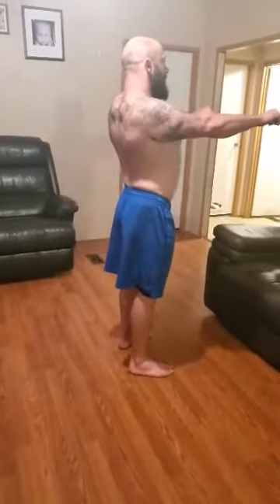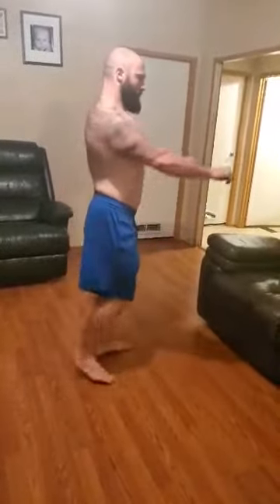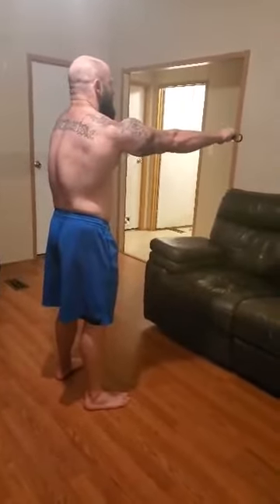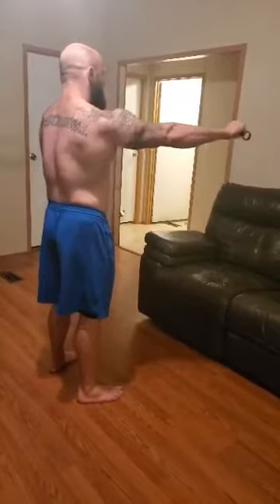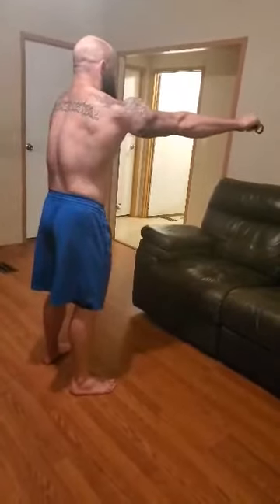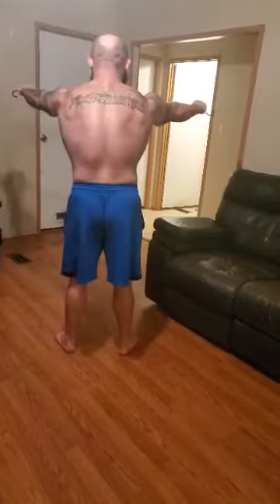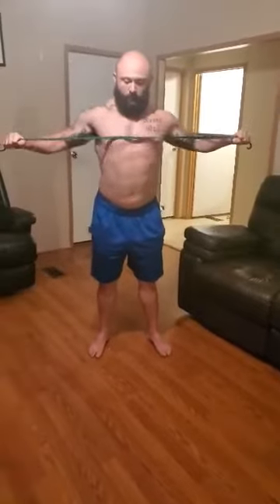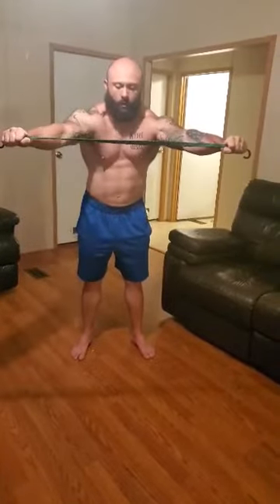How To Band Pull Apart.